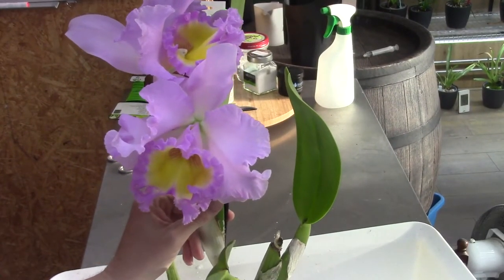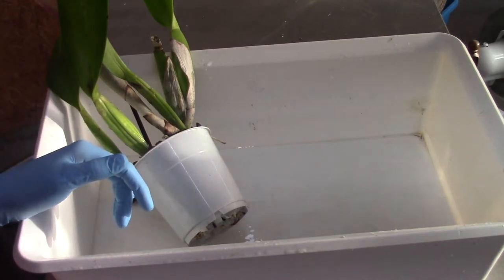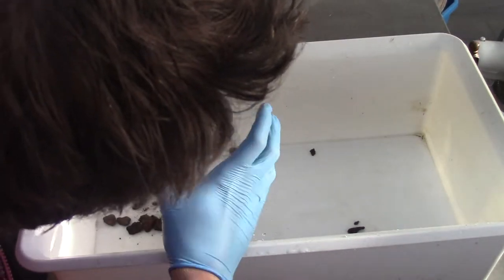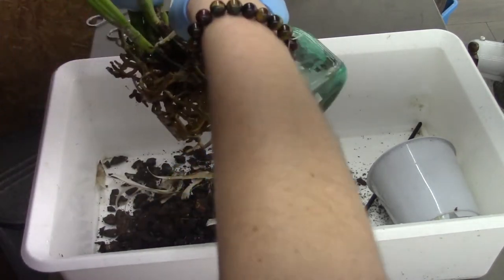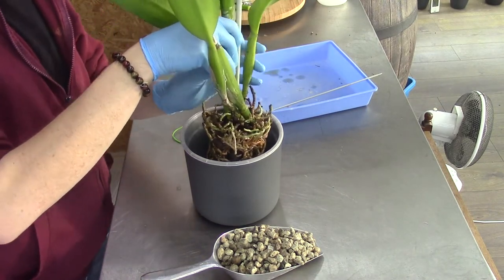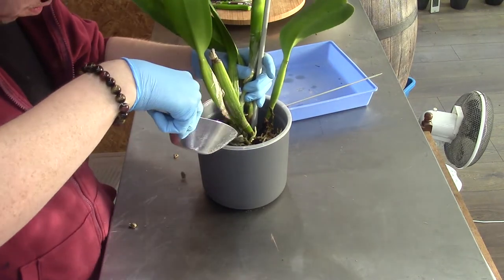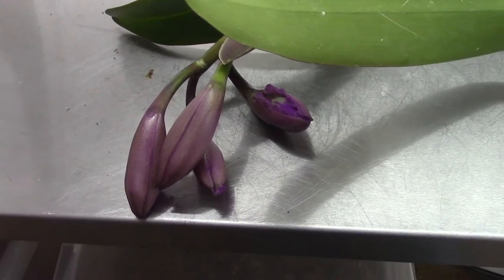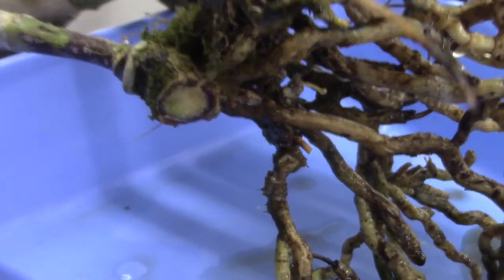Cattleyas from my last haul, repotting into self watering system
Cattleyas from my last haul, repotting into self watering system. Let´s have a look at those roots! :D